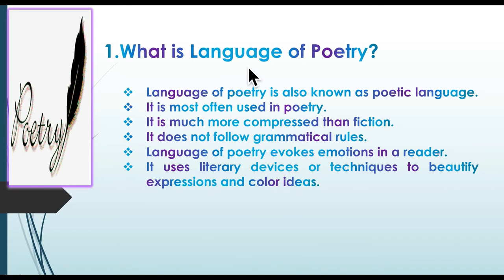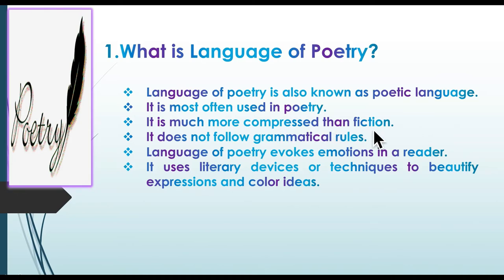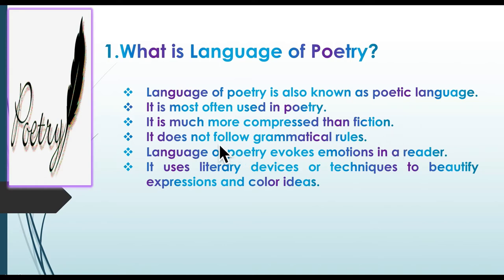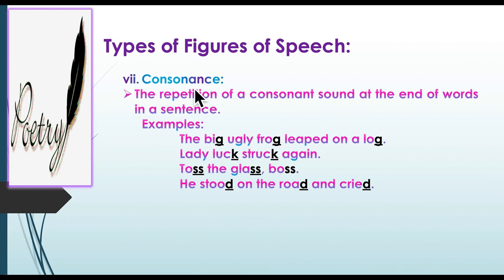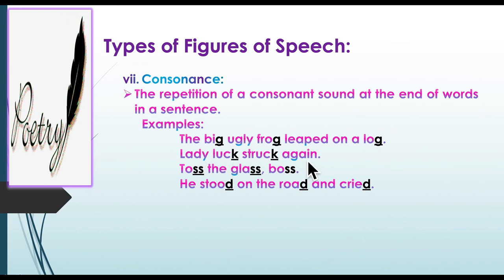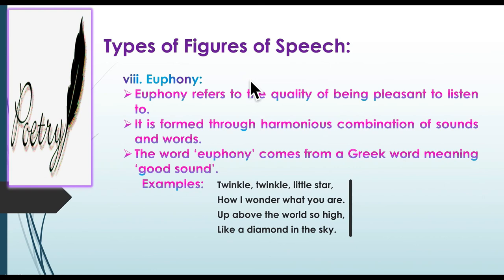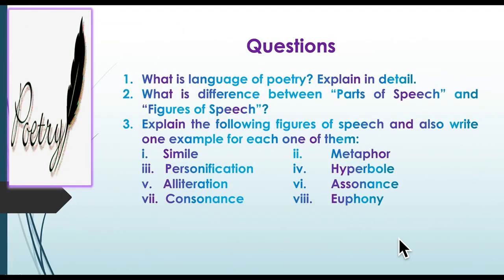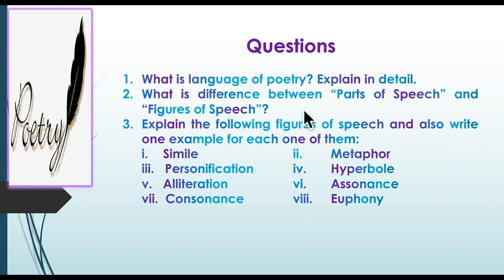Language of Poetry, Simile, Metaphor, Personification, Hyperbole, Alliteration, Assonance (L-2)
00:00 Introduction
00:13 Review of Lesson-1
01:38 Language of Poetry
08:06 Parts of Speech vs Figures of Speech
12:58 Simile
17:41 Metaphor
19:35 Personification
24:34 Hyperbole
27:22 Alliteration
29:07 Assonance
30:57 Consonance
32:06 Euphony
36:59 Questions